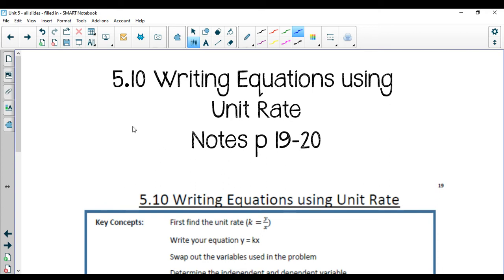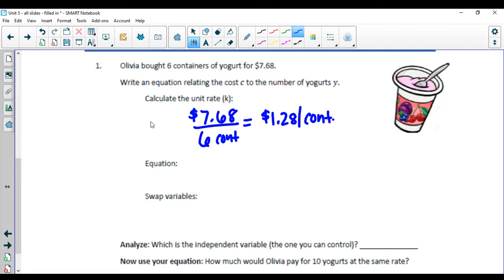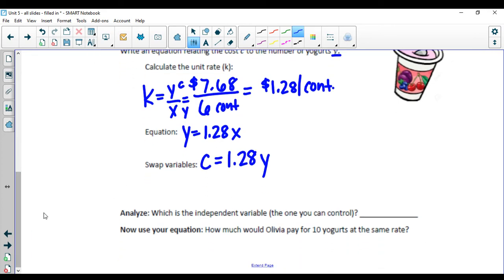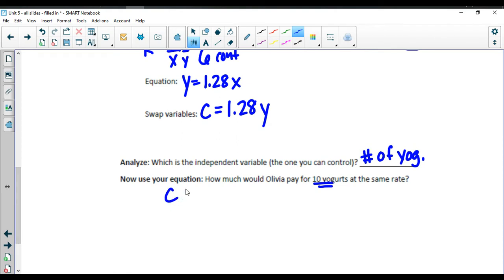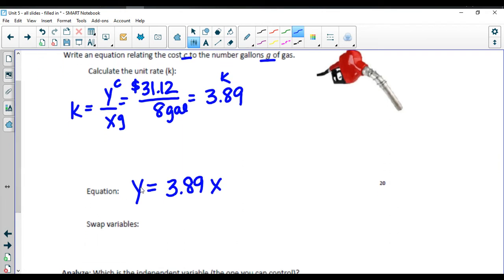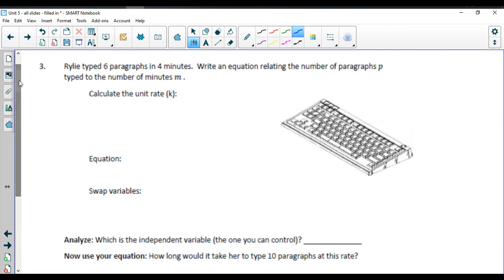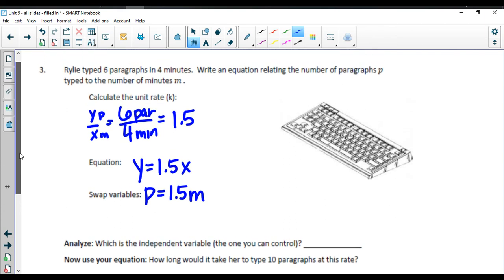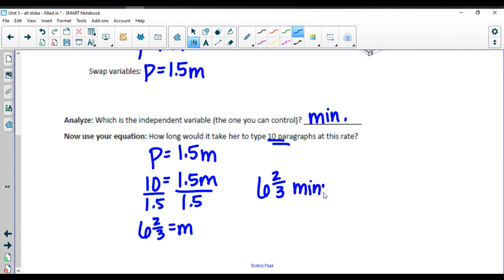5.10 Writing Equations with the Unit Rate Lesson